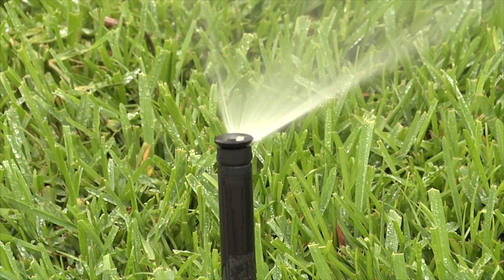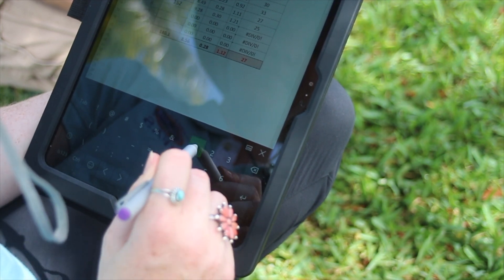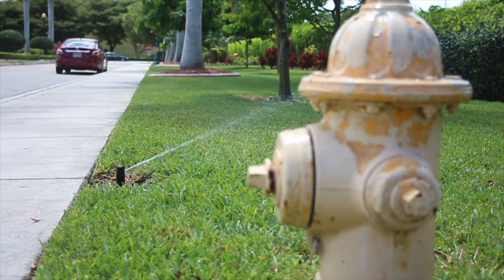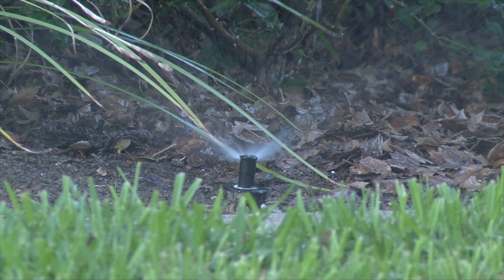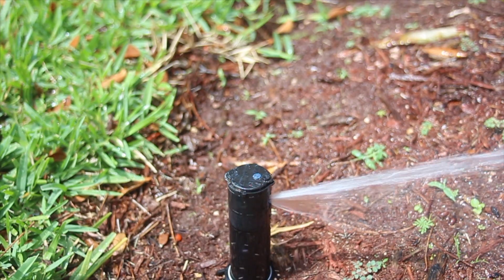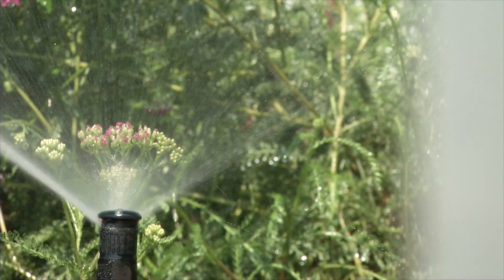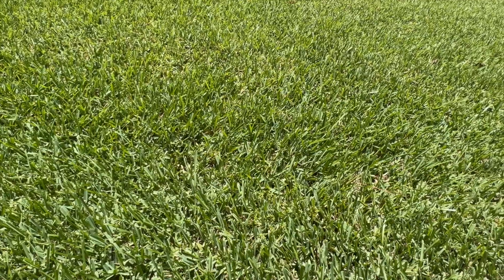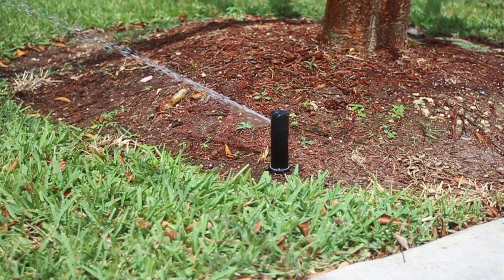Smart Irrigation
Dr. Michael Dukes, UF/IFAS Irrigation Specialist, discusses smart irrigation. This includes when plants may need water and how much water they need. Having an irrigation system set up in zones ensures plants with similar water needs are properly irrigated.